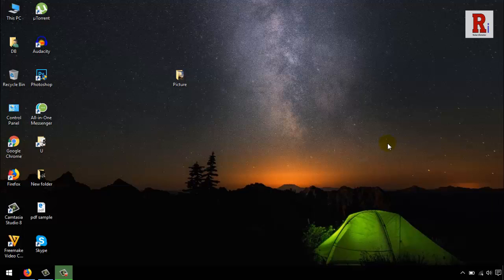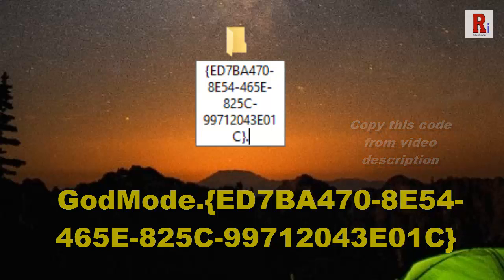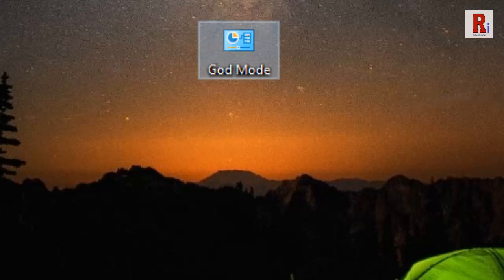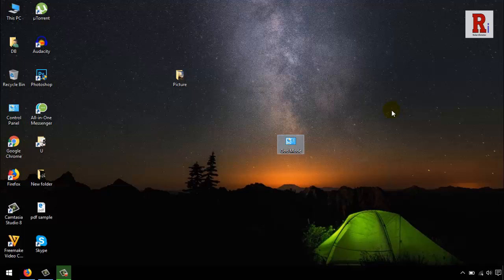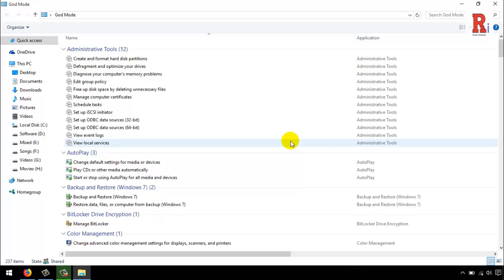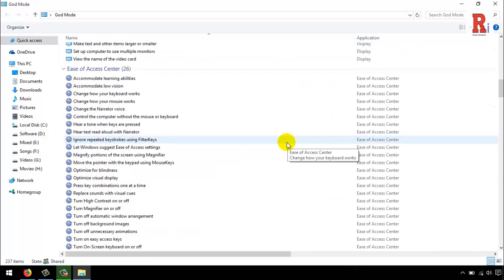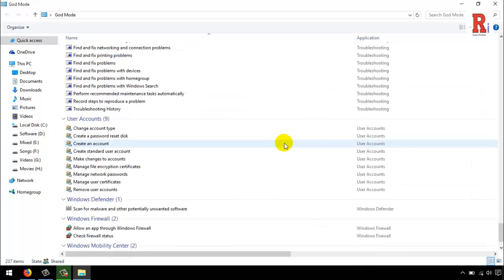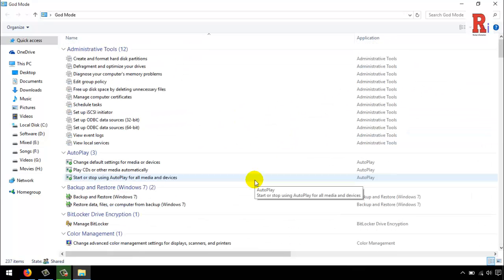How To Enable Hidden 'God Mode' In Windows 10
This Tutorial Will Show You, How To Enable / Activate Hidden 'God Mode' In Windows 10.

GodMode.{ED7BA470-8E54-465E-825C-99712043E01C}